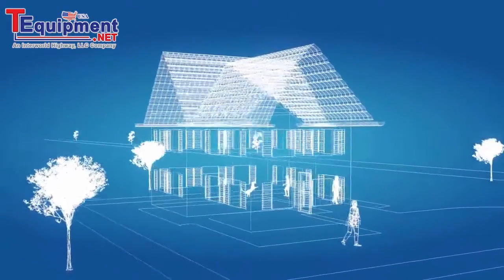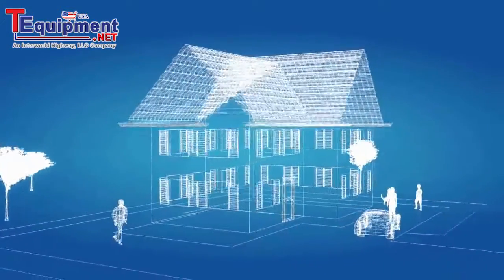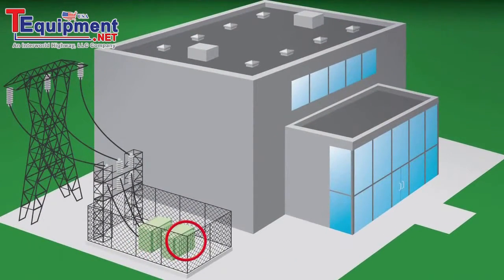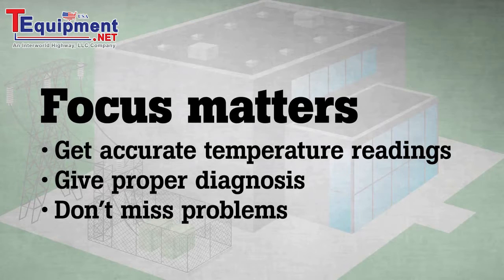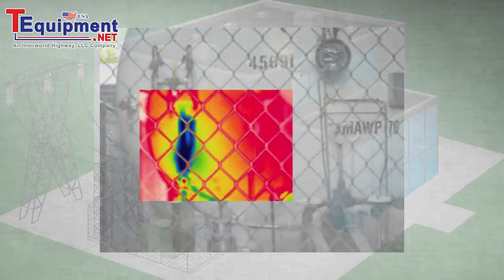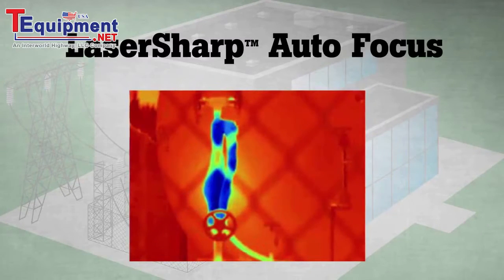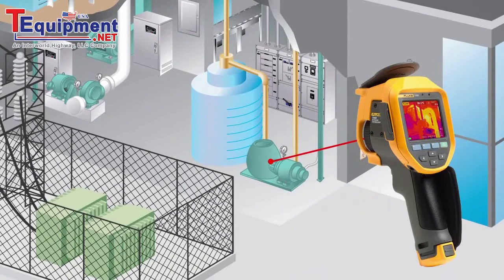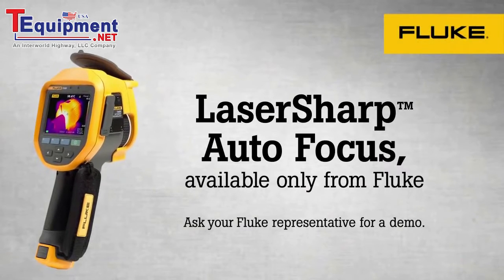Introducing LaserSharp Auto Focus New from Fluke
Our three-dimensional world presents challenges as well as questions both in our personal and professional lives. Some questions could be are you focusing on the car,
the dog, or the tree. How do you know for sure when all these items her in your field of view? That's the challenge with auto-focus cameras.

Ddid you ever ask yourself how auto-focus infrared cameras currently on the market know what to focus on in the field of view? Well these passive auto-focus systems often don't know, but the new Fluke infrared cameras with the laser sharp auto-focus do!

Every infrared camera user knows that focus is the single most important thing to ensure when conducting an infrared inspection. Without an in focus image temperature measurements are often not as accurate, sometimes by as much as 20 degrees. Out-of-focus images makes it much easier to miss a problem.

Many inspection sites are difficult for passive auto-focus systems. In this example the valve we want to inspect is behind a chain-link fence. With a passive auto-focus system the near-field subject, the chain link fence, is often what the camera chooses to focus on. Multiple images are often needed in order to get one that will focus on the valve, if it will at all.

Announcing a more intelligent auto-focus system. Laser sharp auto-focus. Available only from Fluke.

Laser sharp auto-focus tells you exactly where you are focusing. It uses a laser to calculate the distance before it focuses. You place the red laser dot on the object you were inspecting, then you pull the trigger for an in focus infrared image, every single time.

Laser sharp auto-focus gives you the confidence that you'll never take an out-of-focus infrared image again!

Ask us for a demo.